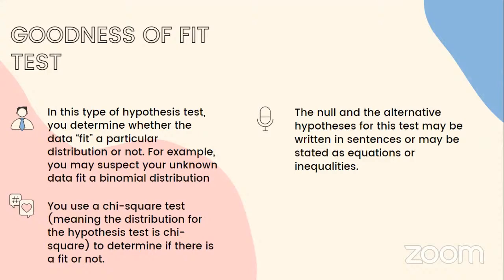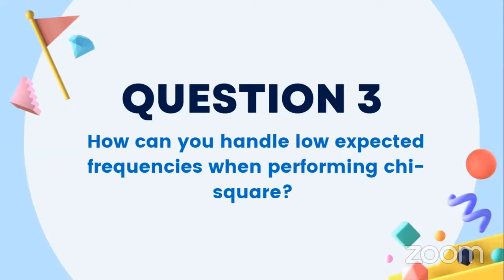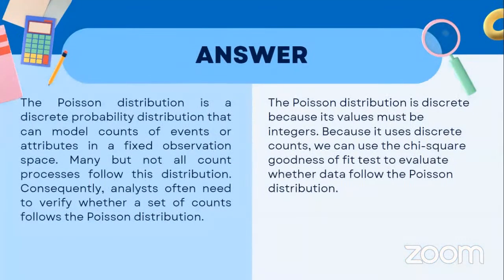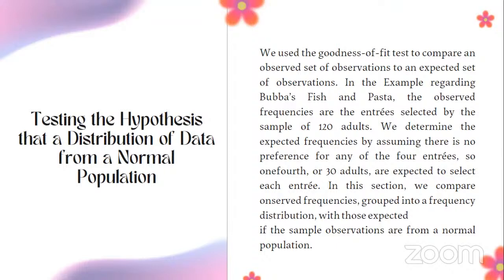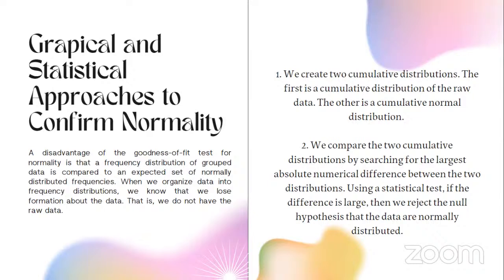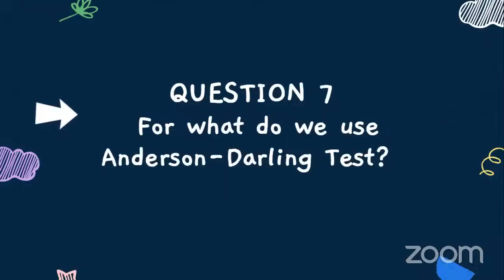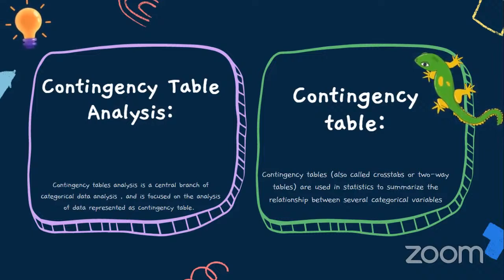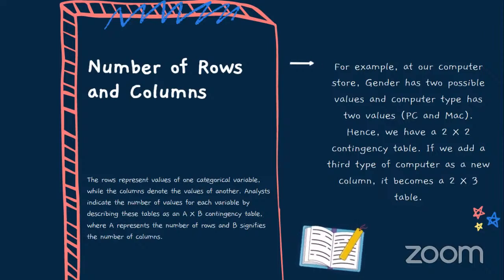Non Parametric Method: Goodness of Fit | Statistics